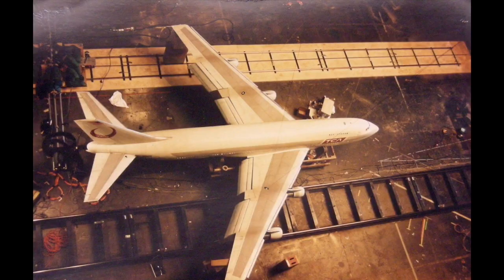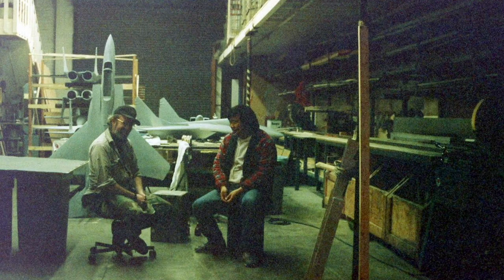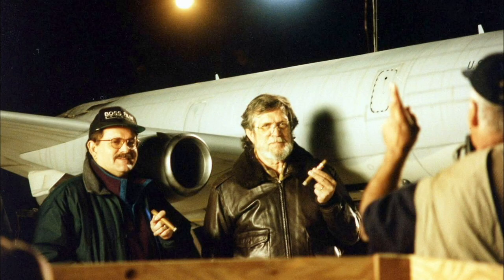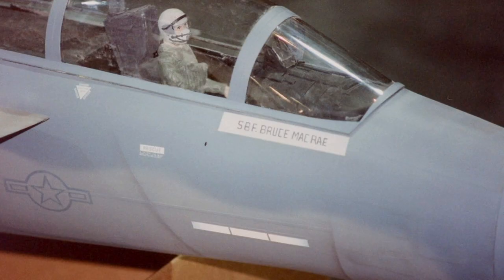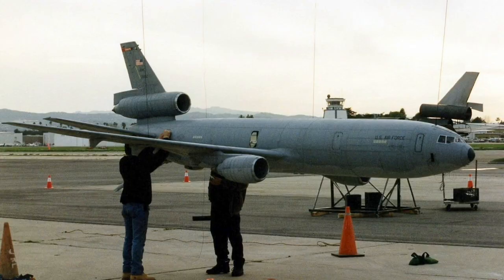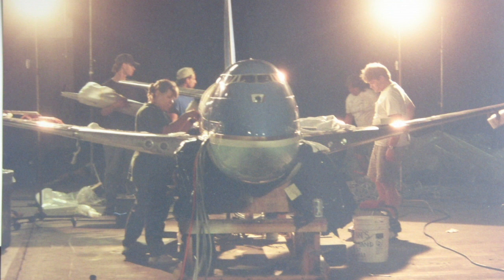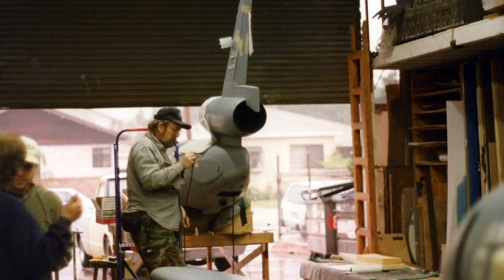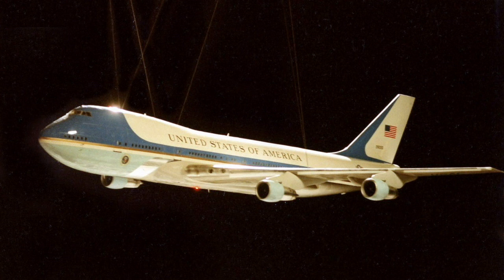AIR FORCE ONE miniature effects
AIR FORCE ONE miniature effects. Dave Jones and Bruce Macrae talk about Boss Film´s work on the film. Segment from my Sense of Scale documentary. Photos: Bruce Macrae, Greg Jein, Boss Film